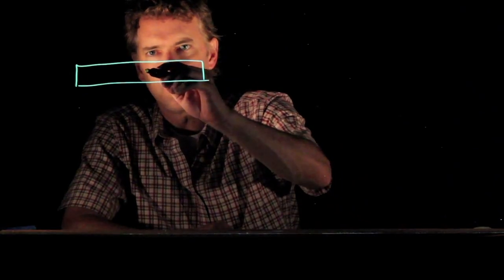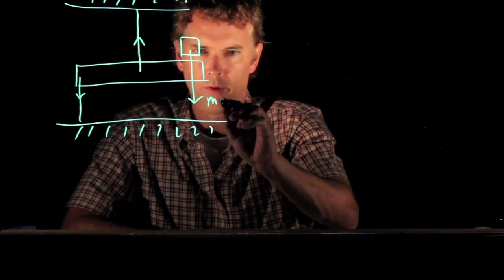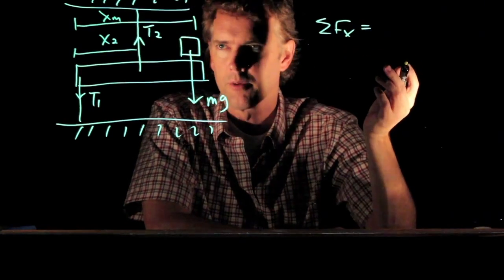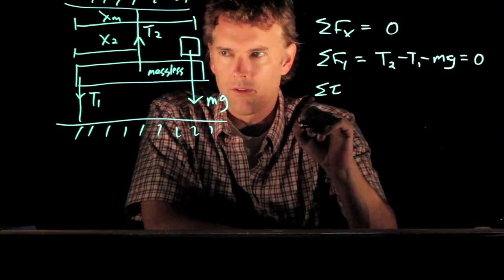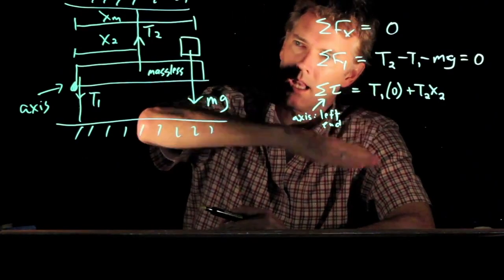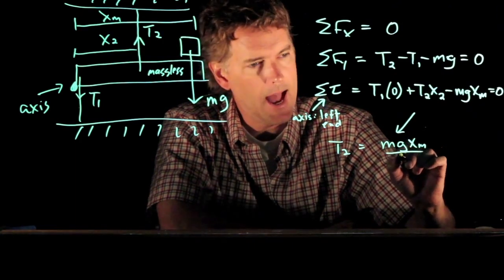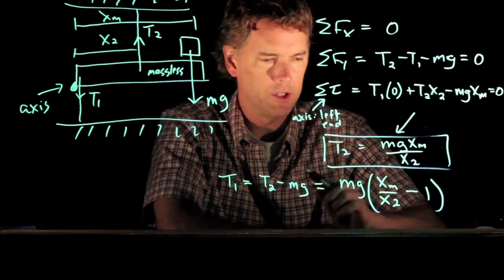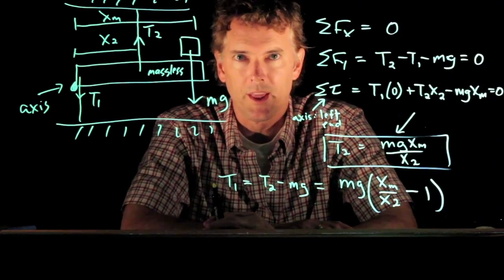Torque and a Balance Beam | Physics with Professor Matt Anderson | M12-14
A couple ropes are attached to a beam with a mass on the end.  Can we determine the tensions in the ropes?